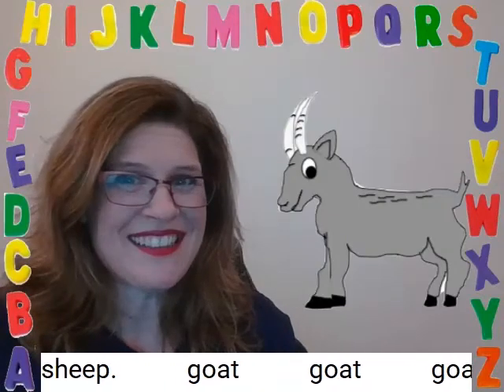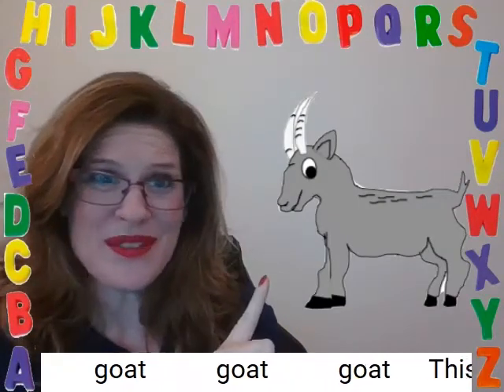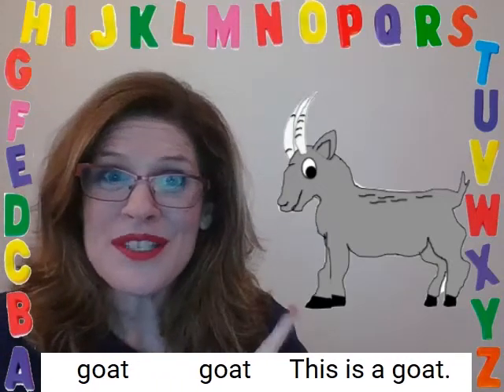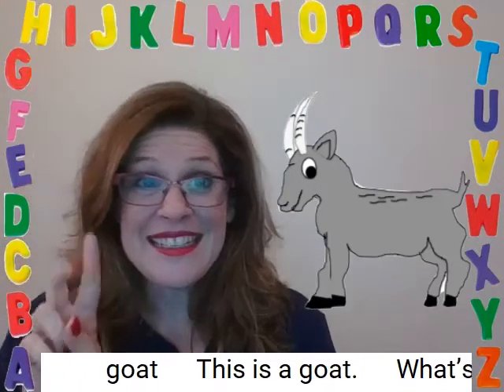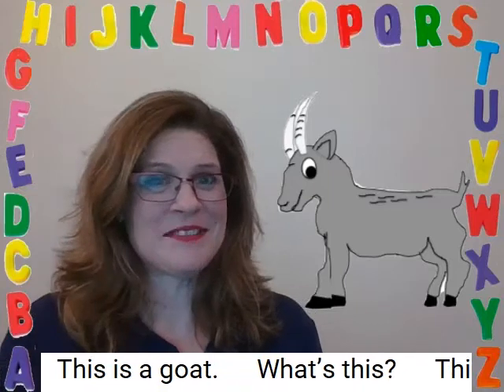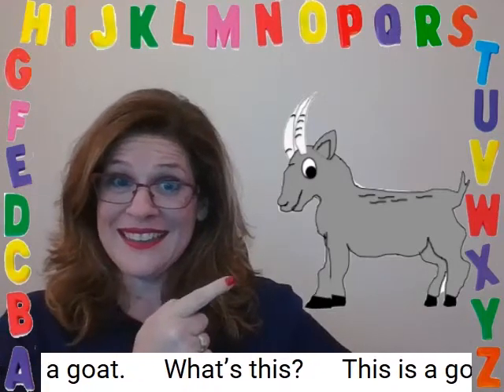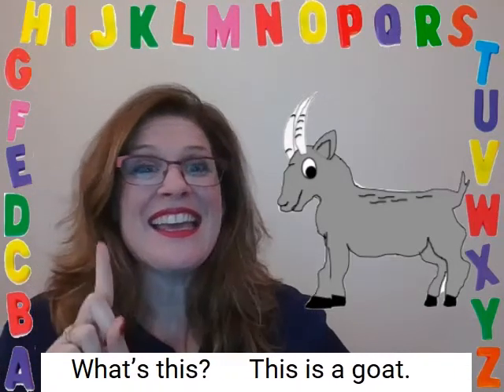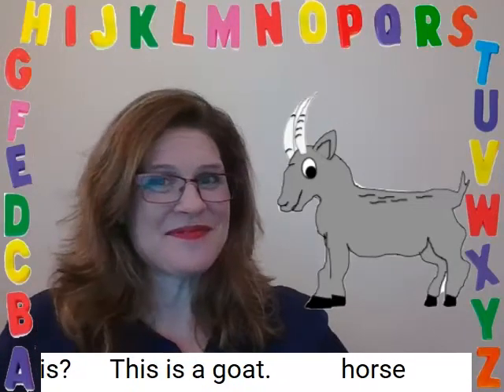KIDS ESL | LEARN ENGLISH | SHEEP | GOAT | HORSE | ON the FARM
Hello! Welcome to Booked Up English, where we can learn English together! Booked Up English is a premier support for beginner English language learners ages 5-12.

➡️ PROBLEM: Reading in English is hard! My child struggles with dictation in school. My child struggles to read in English. My child struggles with pronunciation in English. My child struggles to understand English.

🔥 SOLUTION: READING! 🔥READING! 🔥READING! 🔥

⁉️ Stop memorizing single words.⁉️

✅Learn the rules to reading in English.

✅Master the sounds.

✅Learn unlimited words in English.

👍 So that your child can 💯 master ESL at school 💯study in English with success 💯 open doors of opportunity in the future 💯